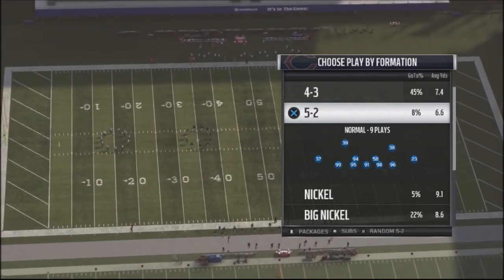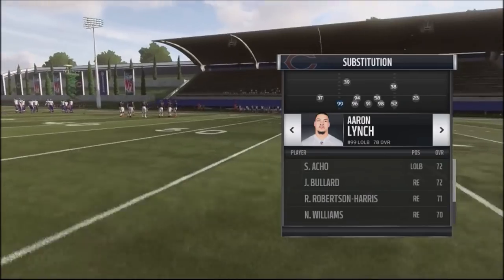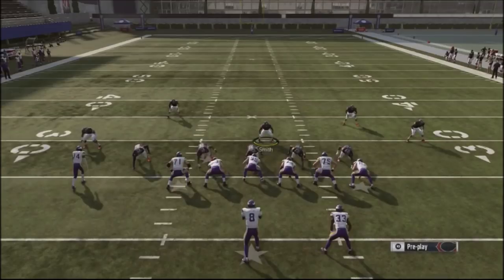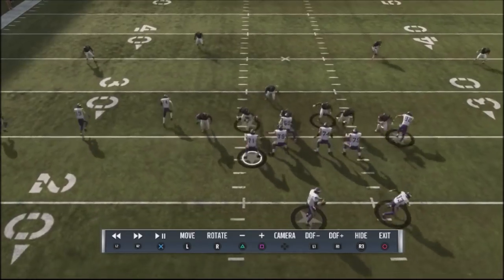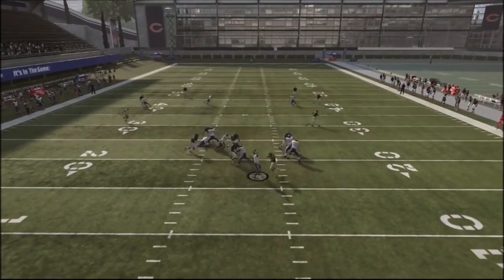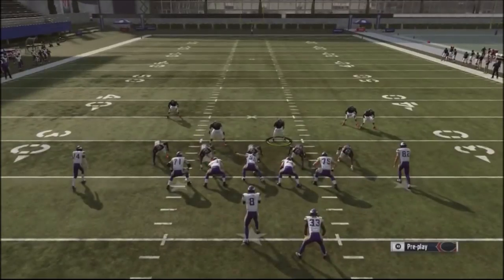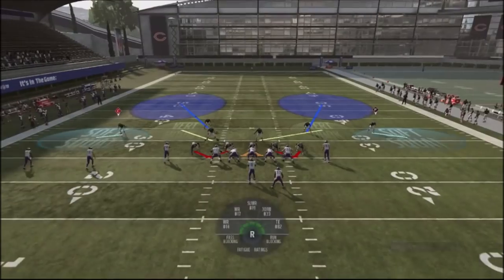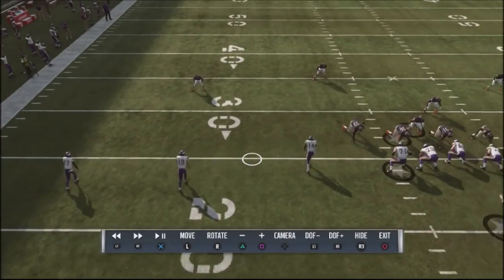Madden 19 FREE BLITZ SCHEME 52 NORMAL - EASY SACKS - EASY INTS